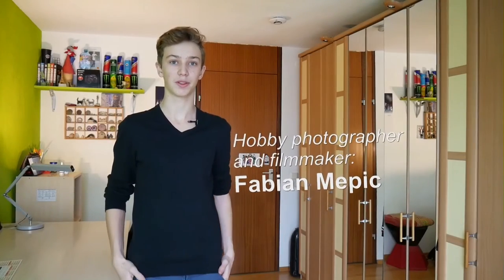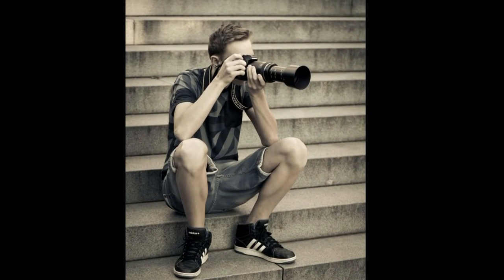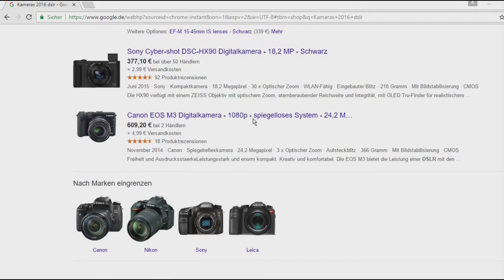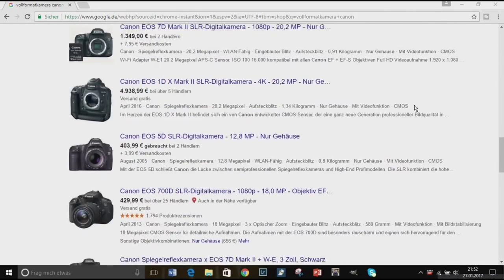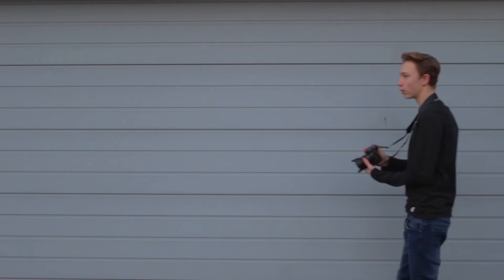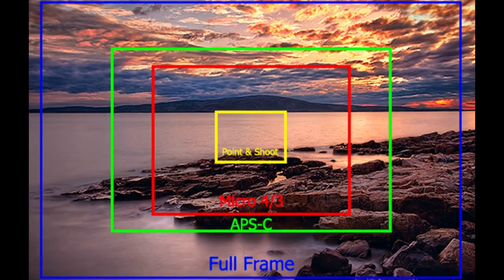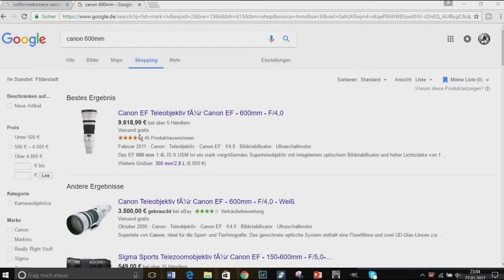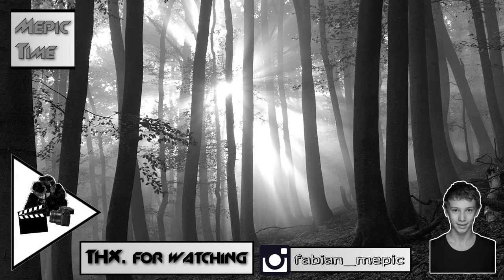🎥 Advantages of a MFT Camera | Micro four thirds camera - English | Fabian Mepic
Hey, my name is Fabian Mepic.
I'm a german hobbyphotographer and filmmaker.
This Video is about anvantages of a micro four thirds camera.

Advantage 1: The price
Advantage 2: The size
Advantage 3: The crop - factor

➤Für alle "Neulinge"
✘Hi, ich bin Fabi M. (2000)
✘In meiner Freizeit liebe ich es zu fotografieren und zu filmen!
Außerdem fahre ich gerne Mountainbike!
✘Hier gibt es: Vlogs, Fotografie, Film und mehr!
✘Ca. einmal in der Woche ein Video!
✘Manchmal werden mein Bruder Jannik, mein bester Freund Max und andere dabei sein.

-Ihr könnt mir gerne Verbesserungsvorschläge für meine Videos/ Kanal geben! 😄 ...

➤Equipment:
✘Vlogging Kamera: Canon IXUS 145 Digitalkamera:
✘Handy: Huawei P8 lite:
✘Ich spare gerade auf die Panasonic Lumix DMC-G70K Digitalkamera - 4K

➤Schreibt mir gerne einen Kommentar, lasst eine Bewertung da, gebt mir Tipps, schlagt Video Ideen vor, teilt das Video ...
Fabian M.